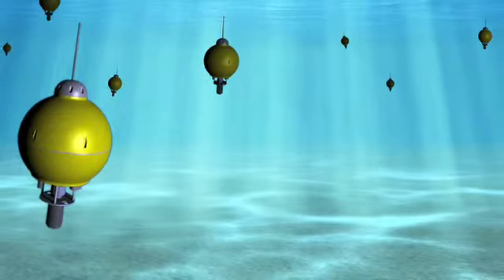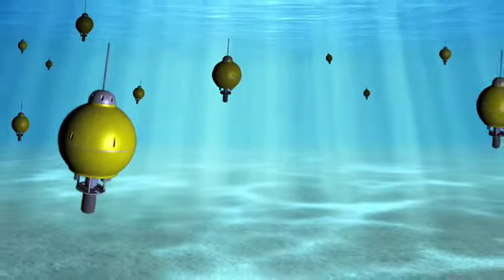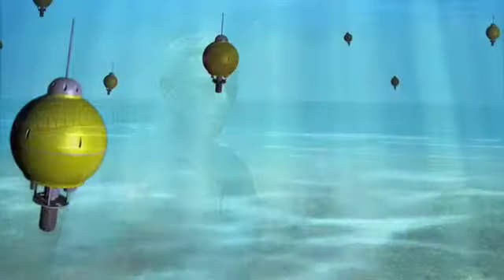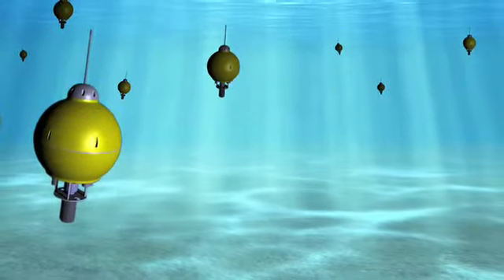Scripps Scientists to Develop 'Swarms' of Miniature Robotic Ocean Explorers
Drifters designed to fill in gaps of ocean knowledge, contribute to areas ranging from marine protected areas to harmful algal blooms.